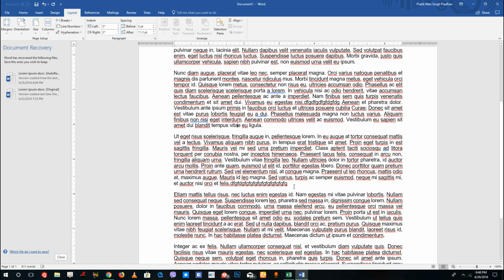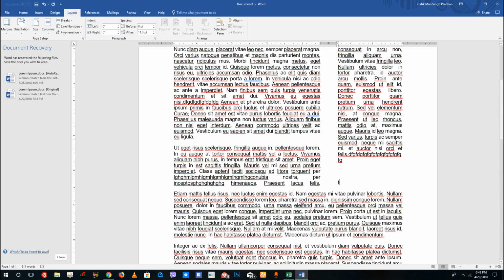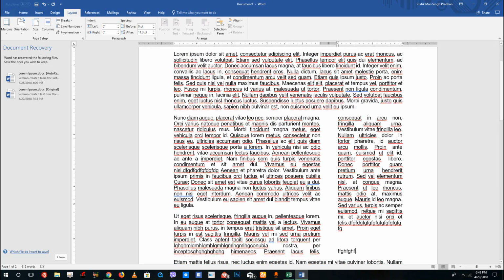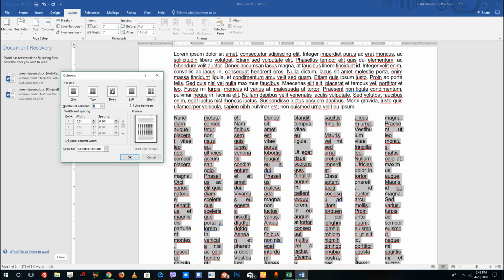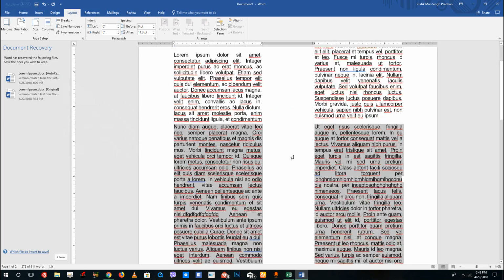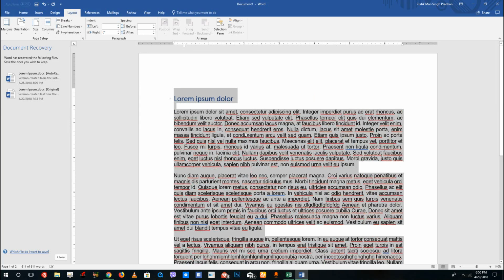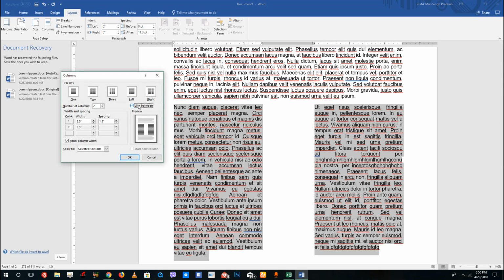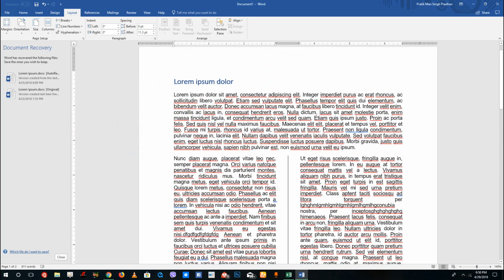MS Word Tutorial - Lesson 33 - Creating Columns and Adding in Text to Columns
In this tutorial we will be discussing on Creating Columns and Adding in Text to Columns inside of MS Word.